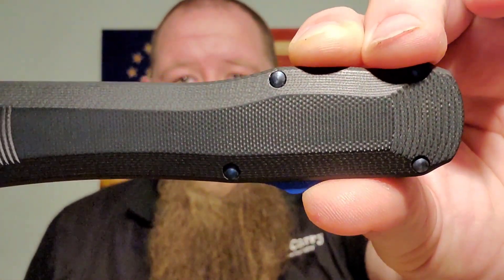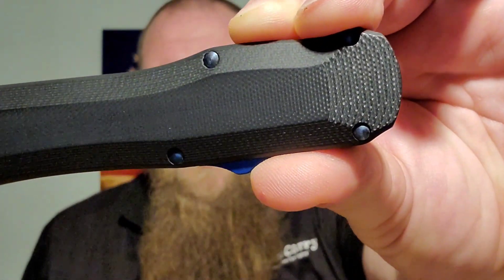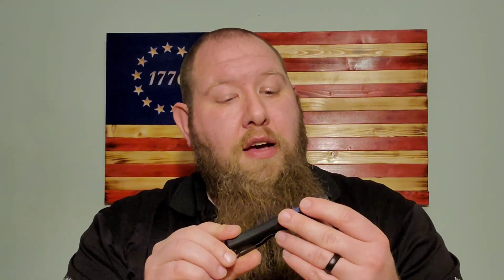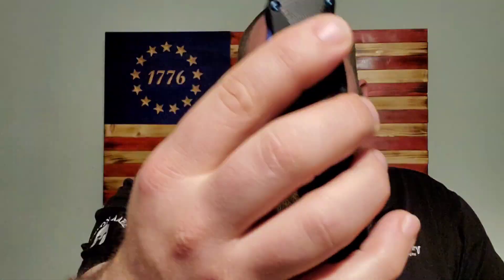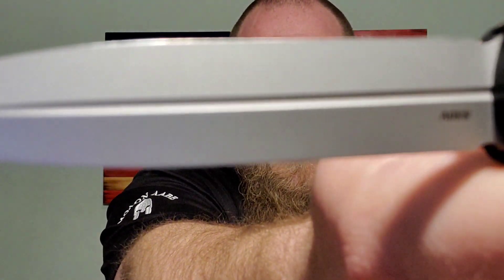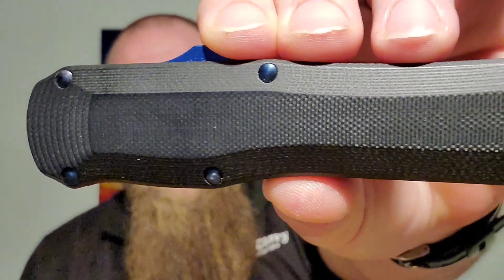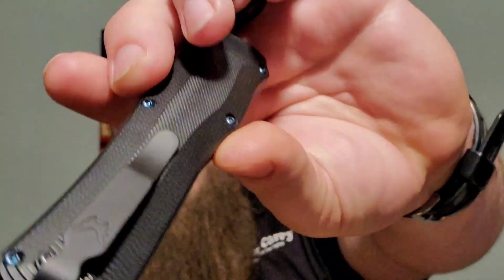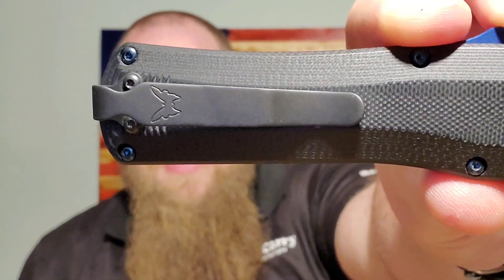Benchmade Autocrat Unboxing and First Impressions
Thanks you Apex Pass Around group and Benchmade for sending this a long.